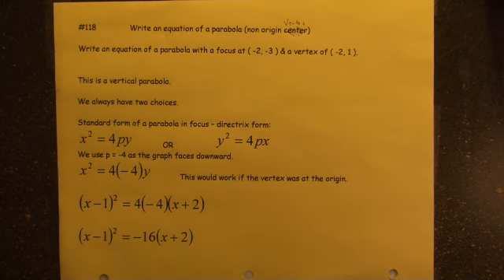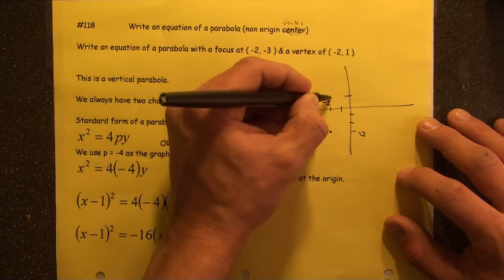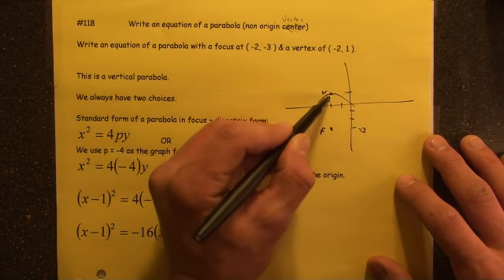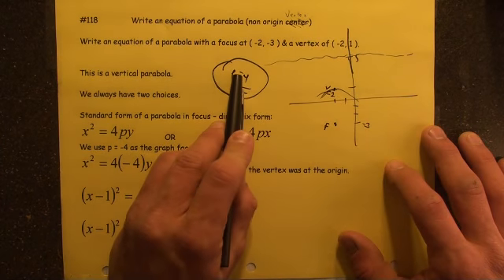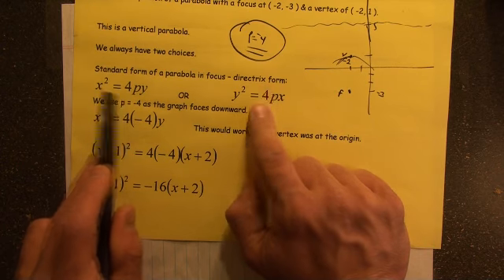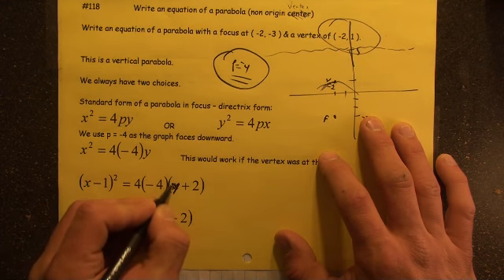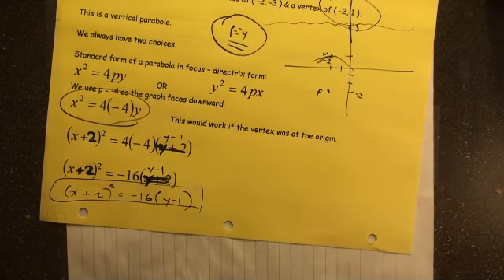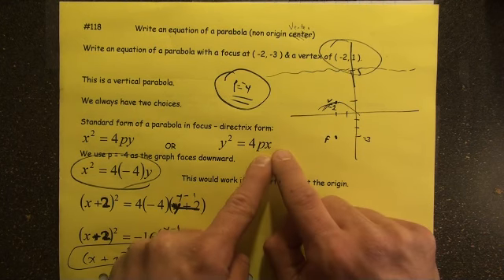#118 Write the equation of parabolas with a non origin vertex